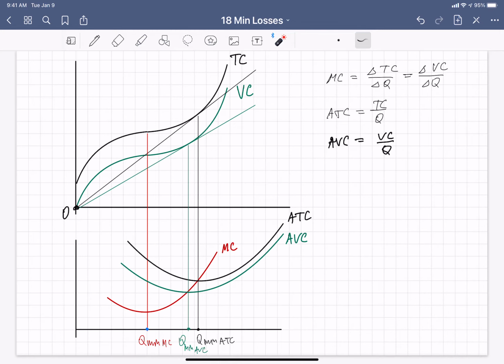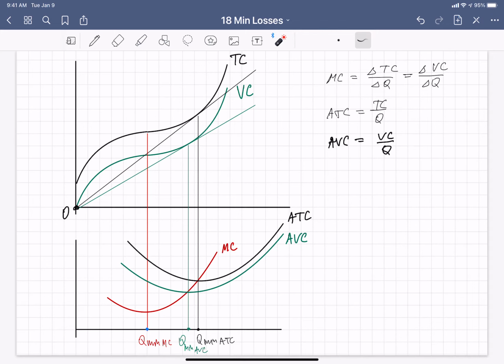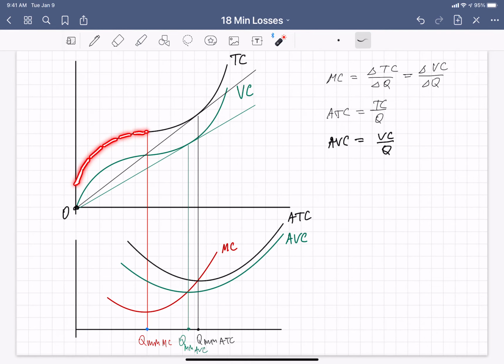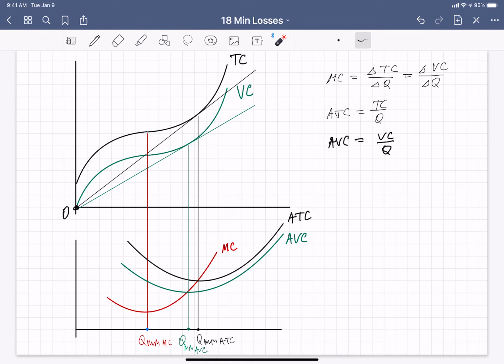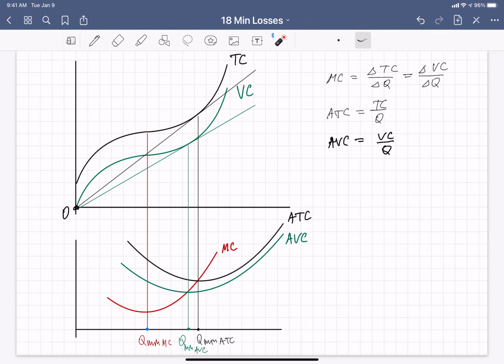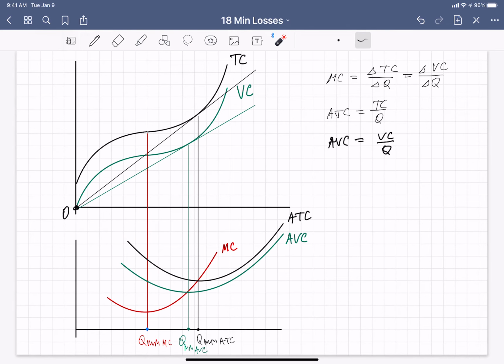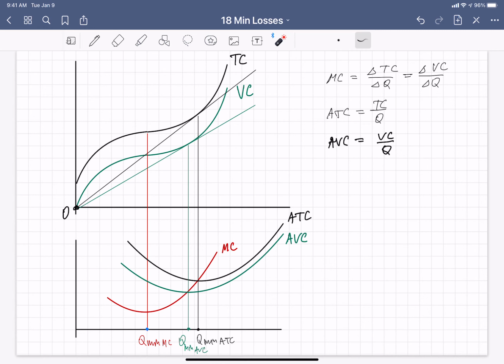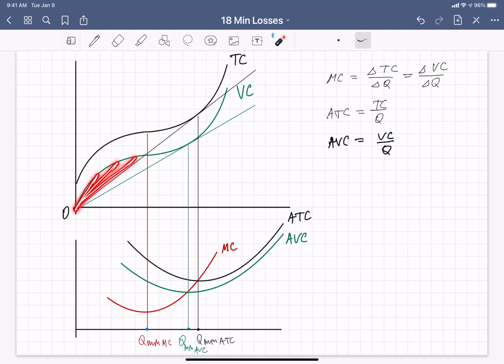TC VC vs ATC MC AVC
Cost Curves: TC VS vs MC ATC and AV